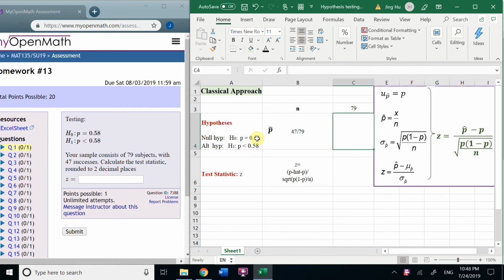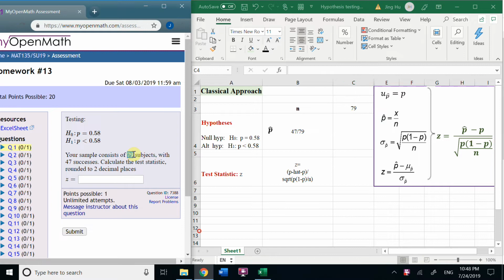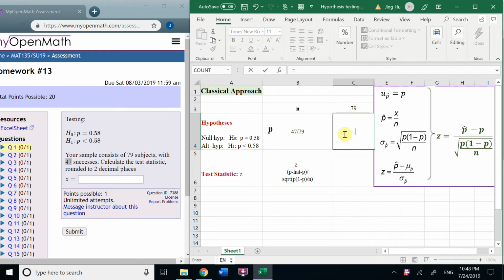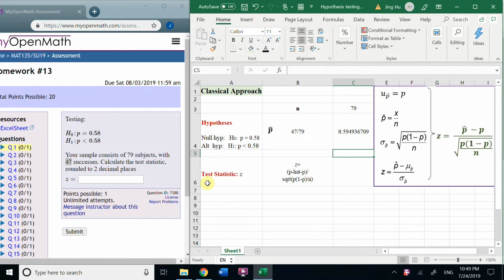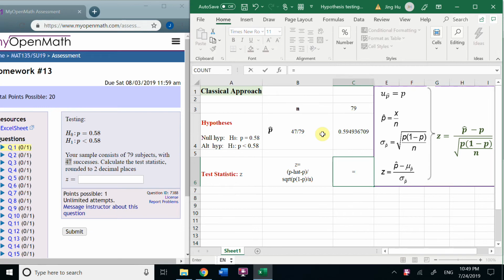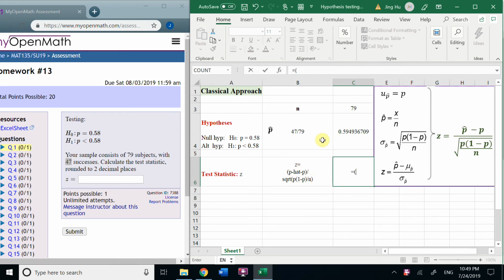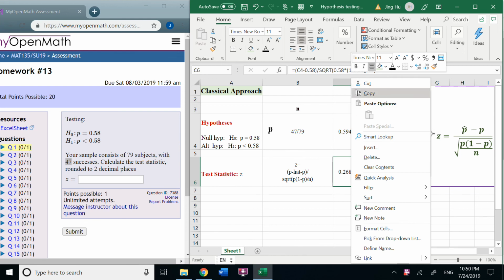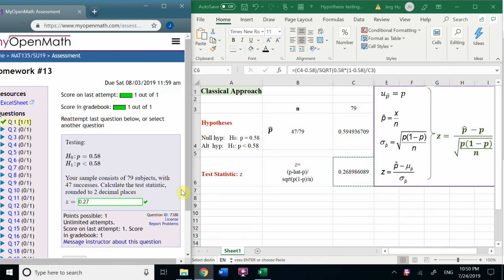HW13-1: Compute z statistic in Hypothesis Testing by EXCEL